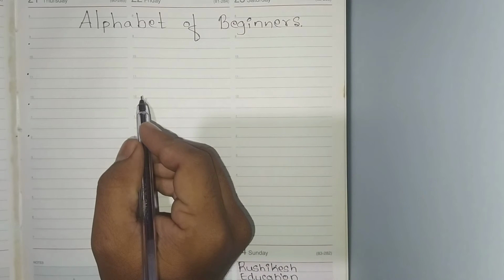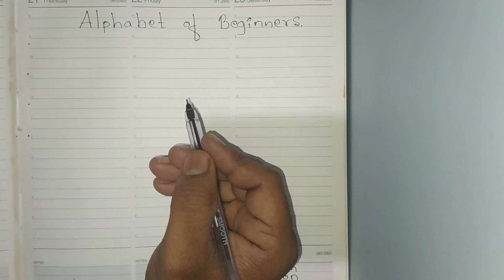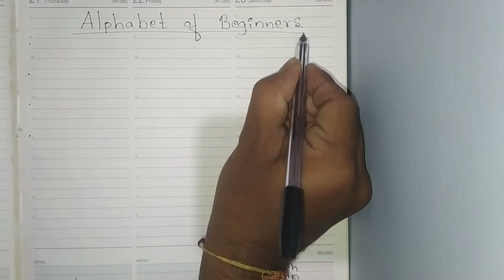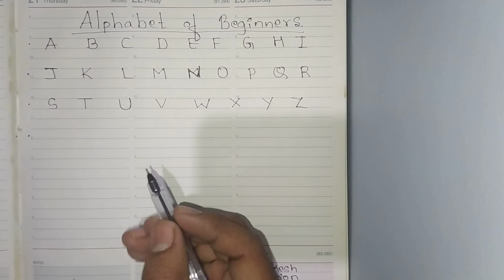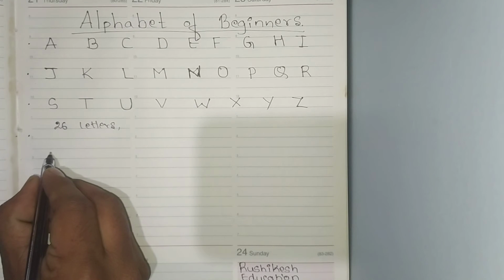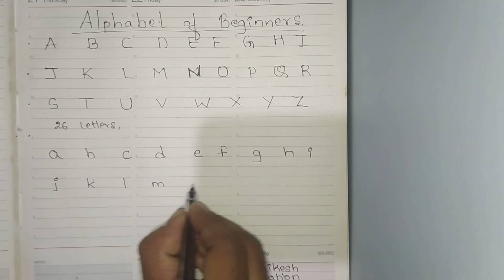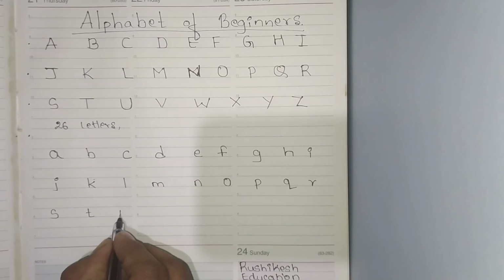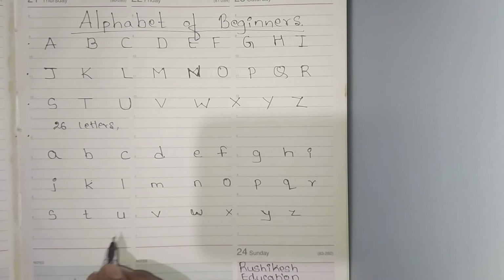ALPHABET OF BEGINNERS,How to write and read letters,Learn easy way,english kaise bole,basic words(1)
English learning video,basic words,how to read English, how to write and read letter, uppercase(capital letter) and lowercase(small letter),learn how to use the words,practice alphabet words,jaldi english kaise bole, kya aap daily english ki practice karna chate hain to ye ha daily pratice karo,english padhe, english kaise bole, words meaning for kid in school.